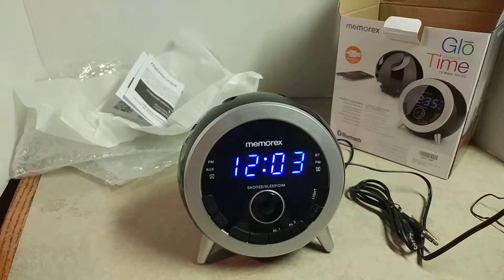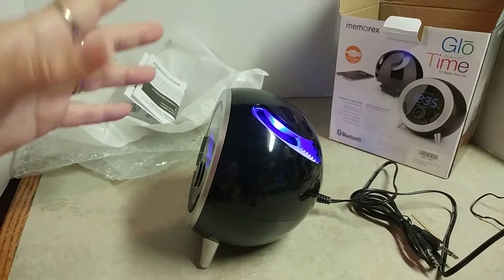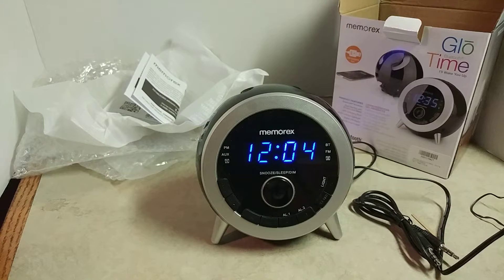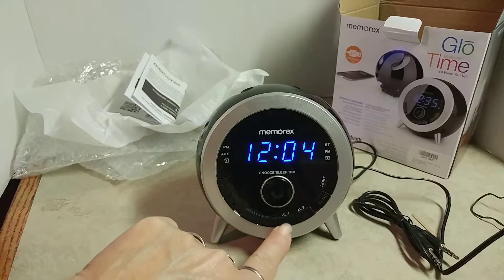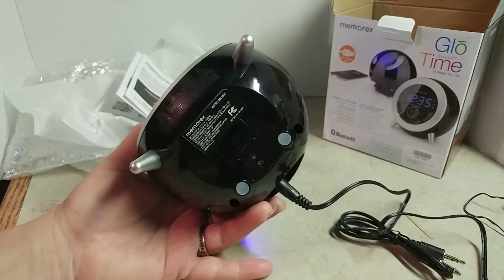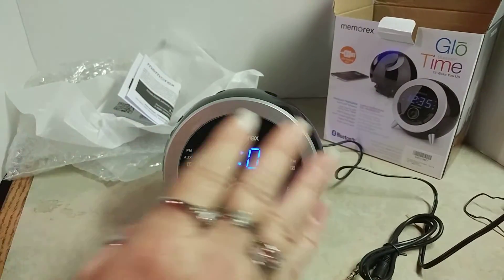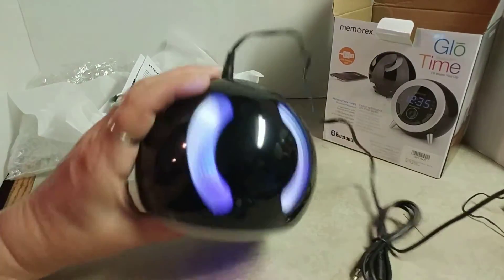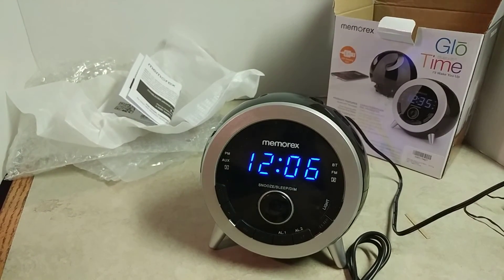Memorex Alarm Clock Radio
This Alarm Clock radio is Bluetooth enabled, has mood lighting, 2 alarms, a FM radio, a USB charging port, a Auxiliary port and cable, dimmer for the digital display.